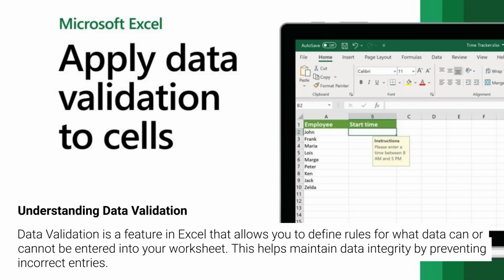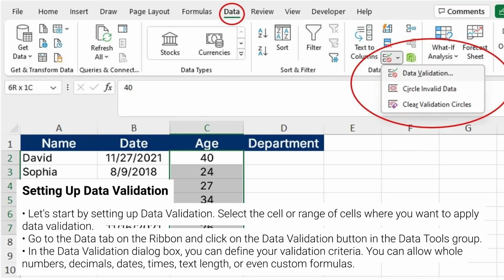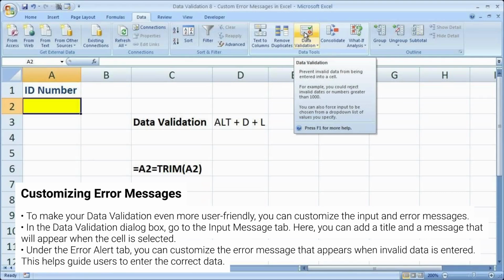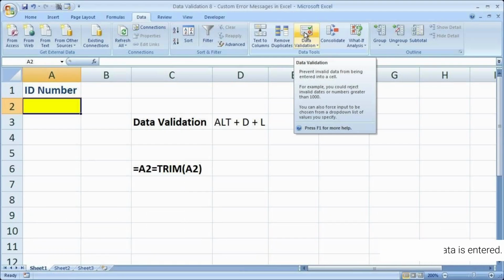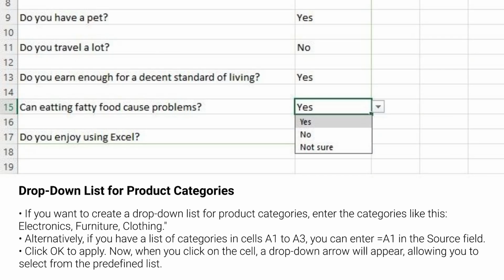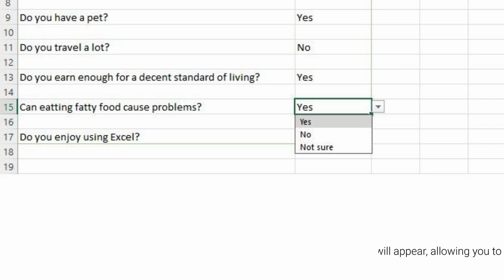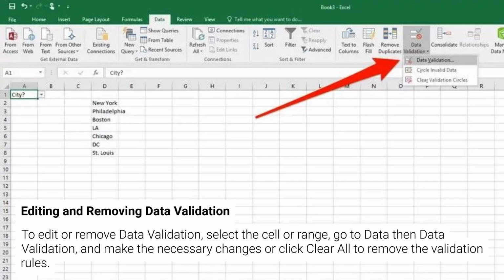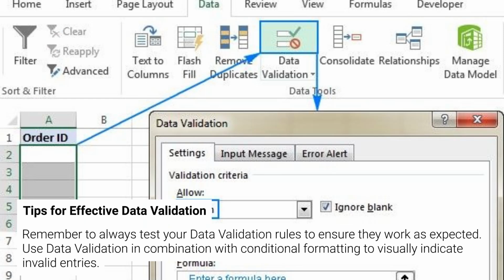Data Validation and Drop Down Lists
Welcome to Business Enterprising's "Microsoft Excel Tutorial: Data Validation and Drop Down Lists." In this video, you'll learn how to use Excel's data validation feature to control the type of data entered into your spreadsheets, ensuring accuracy and consistency. We'll also show you how to create drop down lists to simplify data entry and improve user experience. Our step-by-step instructions and practical examples will help you master these essential Excel tools, enhancing your data management capabilities and boosting your productivity. Whether you're a beginner or looking to refine your skills, this tutorial has you covered.